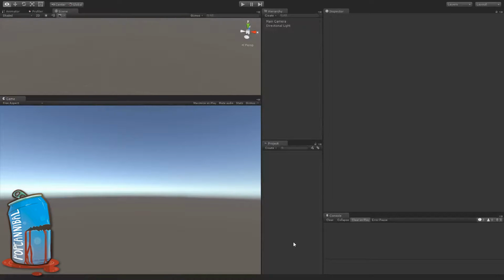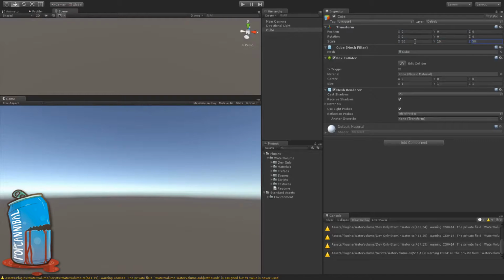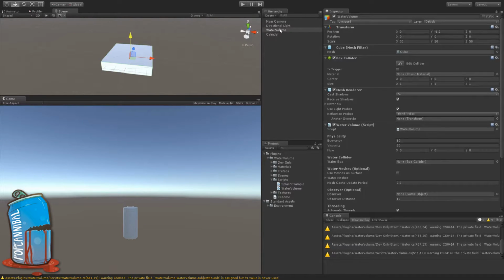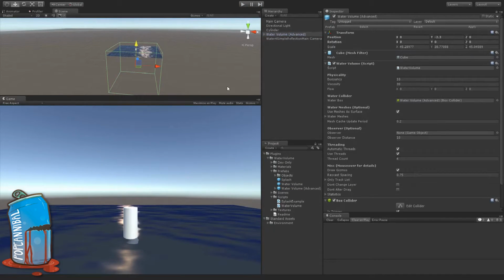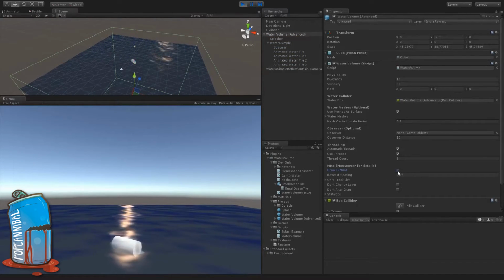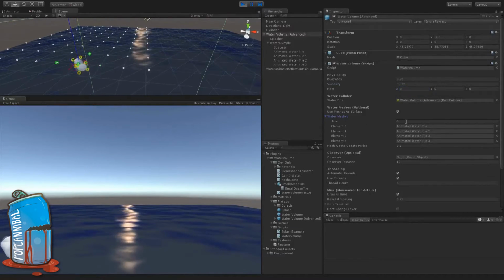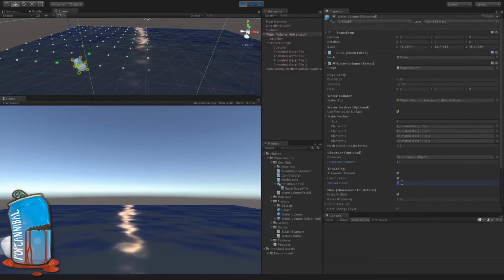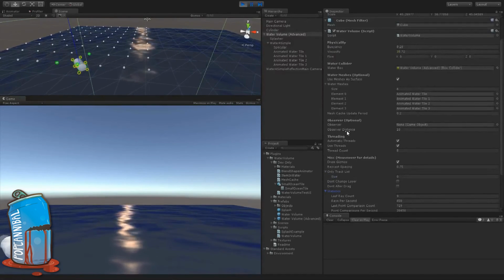Unity Tutorial for Water Volume: Advanced Buoyancy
Learn how to import and use Water Volume in Unity